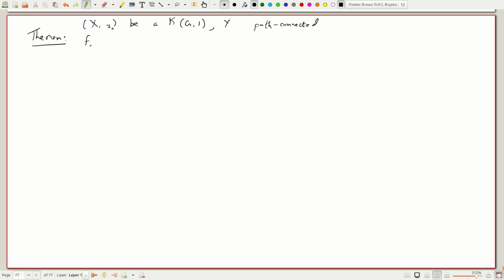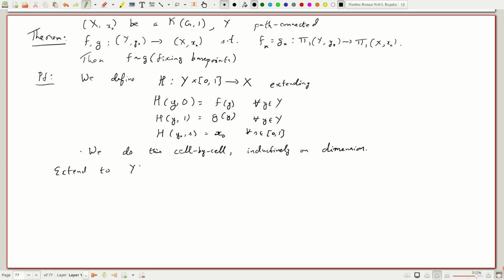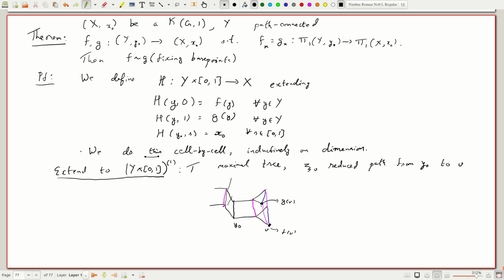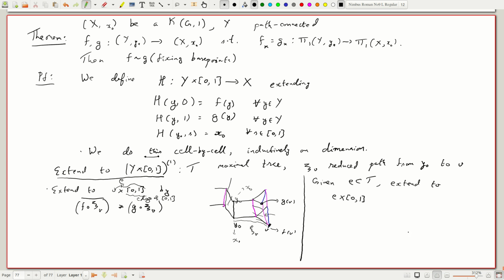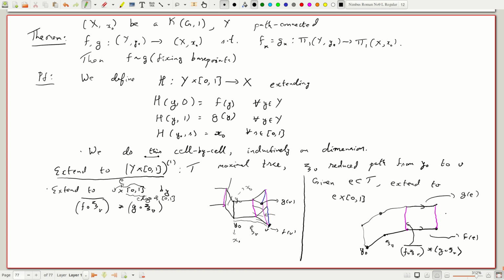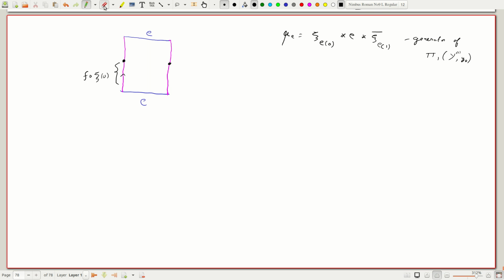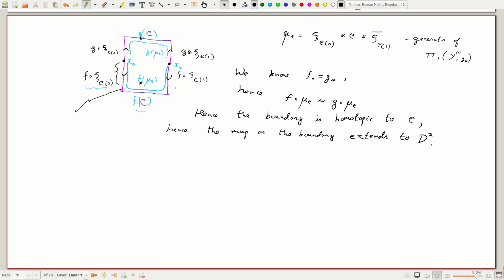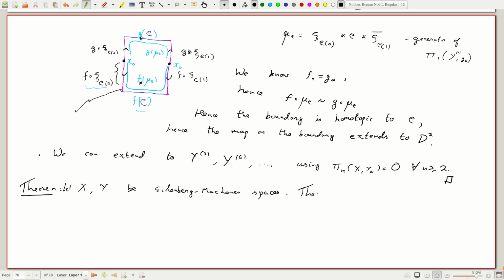Introduction to Algebraic Topology : Lecture 25.2 MA 232 (2020)